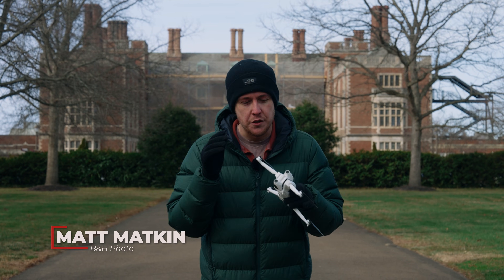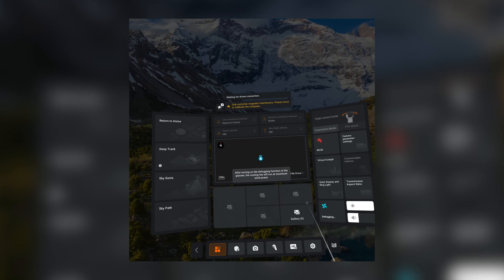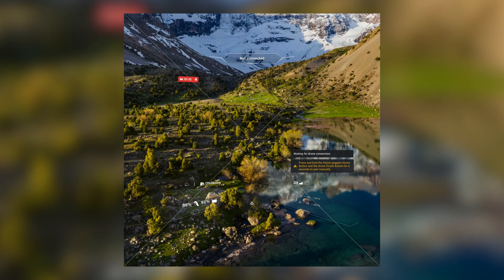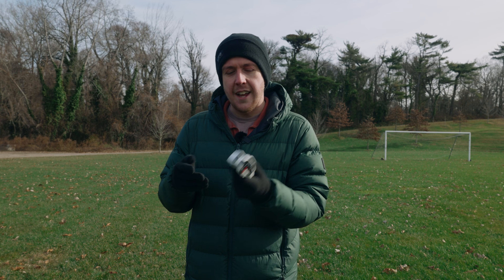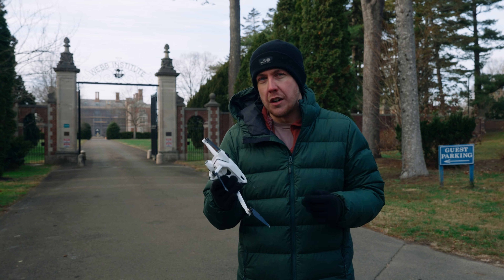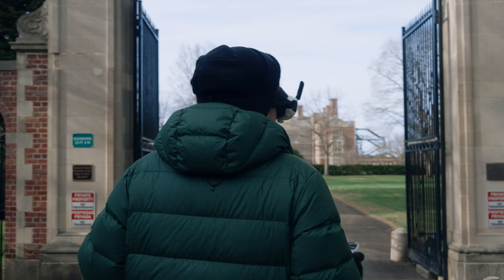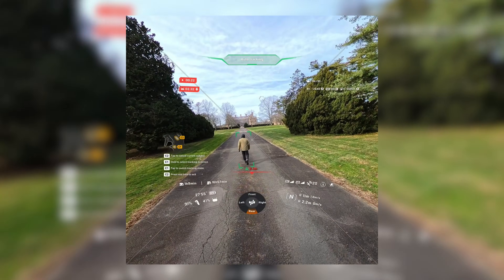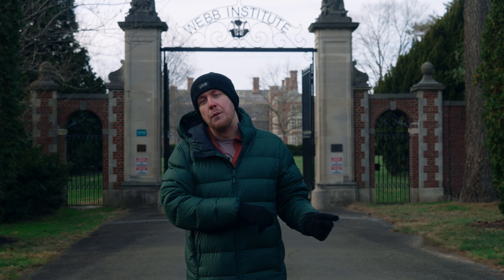First 8K 360 Drone: ANTIGRAVITY A1 With The Power of Insta360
ANTIGRAVITY have revolutionized aerial video with their A1 8K 360 Drone. Join Matt to learn how to utilize this new drone to record dynamic aerial footage effortlessly.

Special thanks to the Webb Institute (@WebbInstituteNY) for allowing us to film there

0:00 Intro
0:32 Video Specs & Remote
1:16 VR Goggles Demo
3:50 Taking Off
4:20 How to Fly
5:02 Obstacle Avoidance
5:29 Internal Storage
5:41 Do You Have to Remove the Goggles?
6:19 Remote Ergonimics & Buttons
7:19 Detailed Video Specs
7:42 Landing
8:28 Test Footage
9:42 VR Viewing Modes
11:36 Deep Track (Subject Tracking Test)
12:42 Sky Genie Flight Mode Test
13:57 Matt's Final Thoughts

Learn about Exclusive Benefits with The B&H Payboo® Credit Card